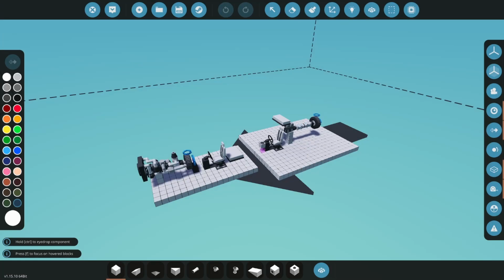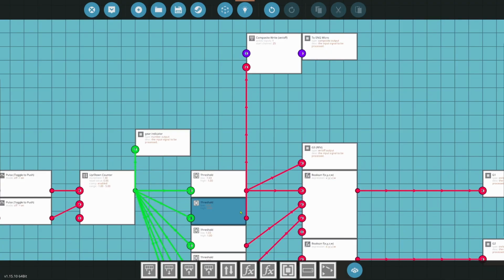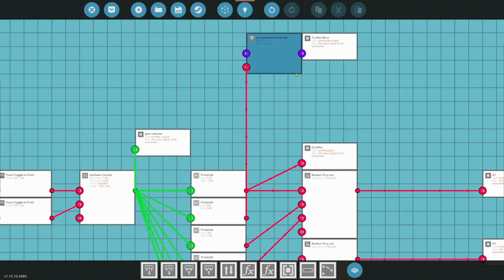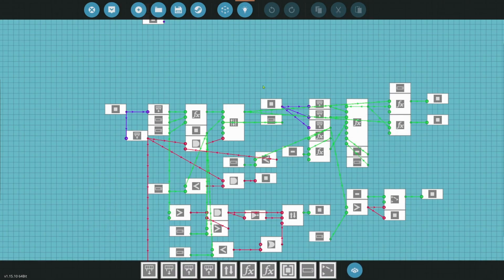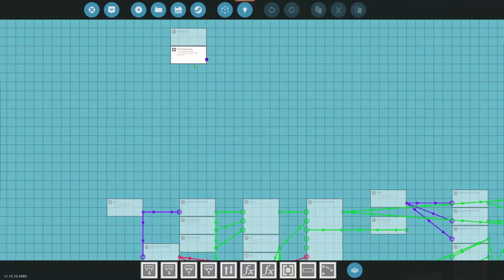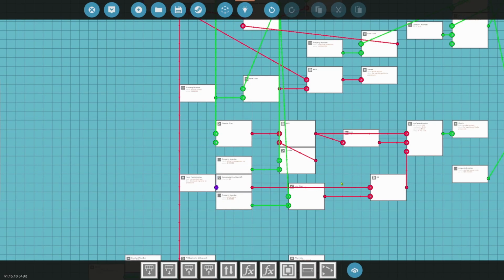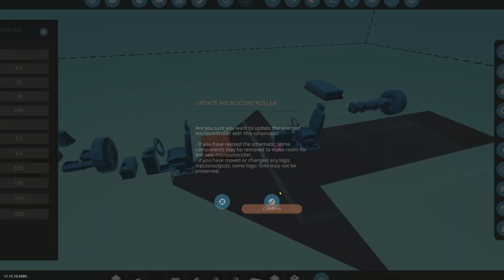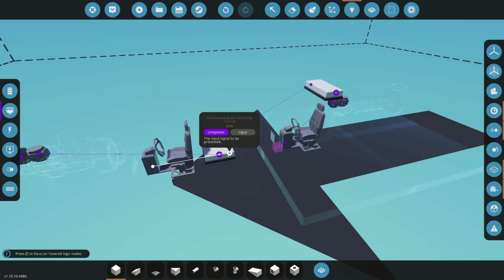Stormworks Basics: Modular Engine Tutorial Series Fix a missing node